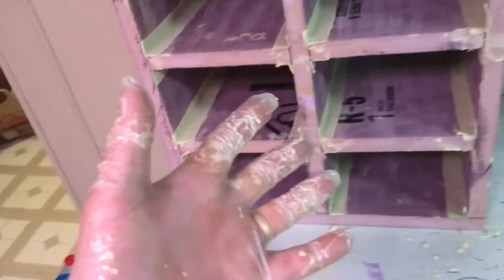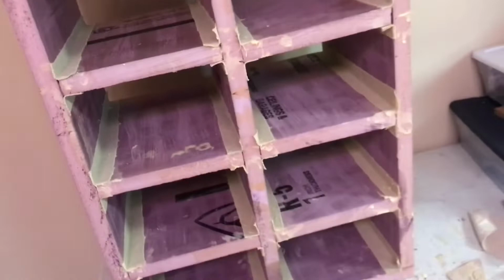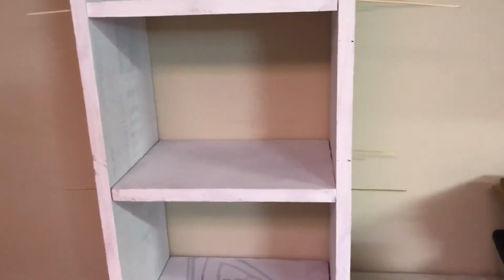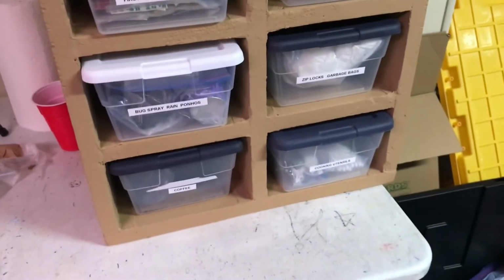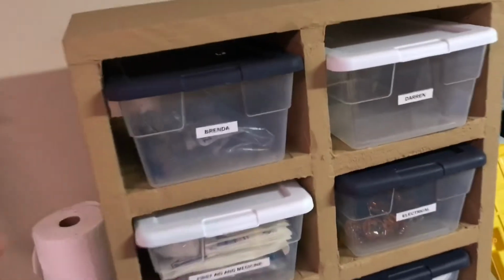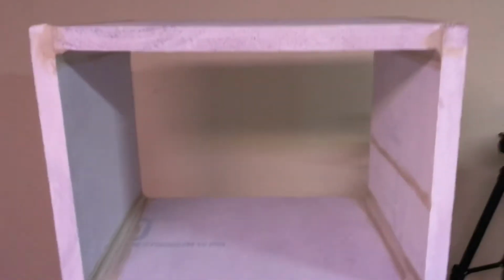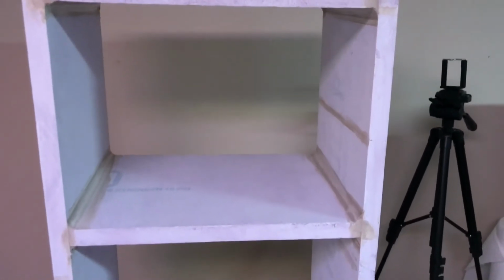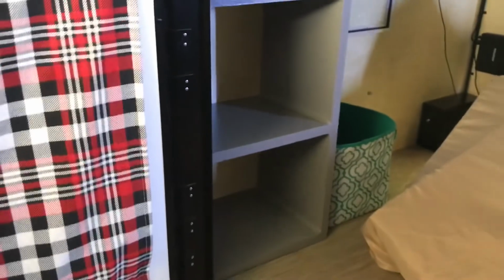Making Lightweight Shelves out of XPS foam and pmf For my Square/teardrop camper￼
Here is a few of my experiments on how to make lightweight shelves. Only time will tell. If you have any suggestions please comment because I'm trying To keep my camper is lightweight as possible I am going to extremes￼￼ and getting out of my comfort level of not just using wood